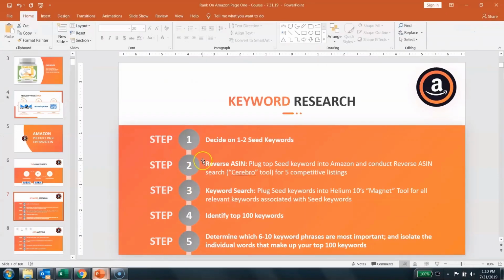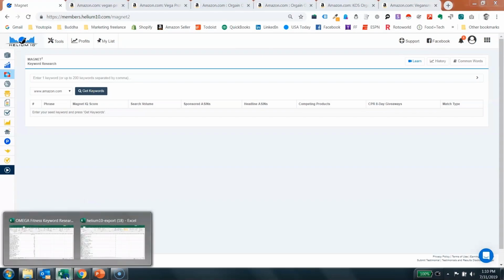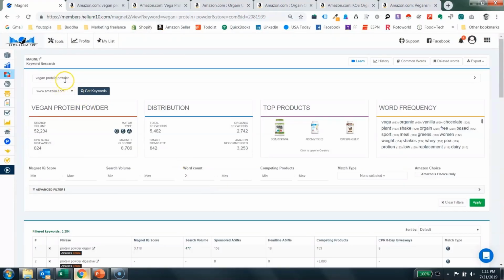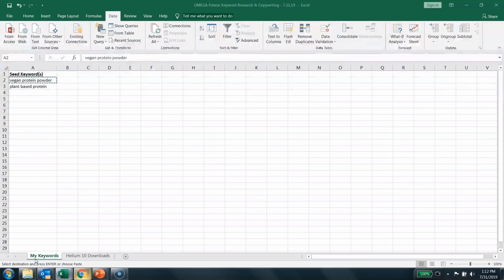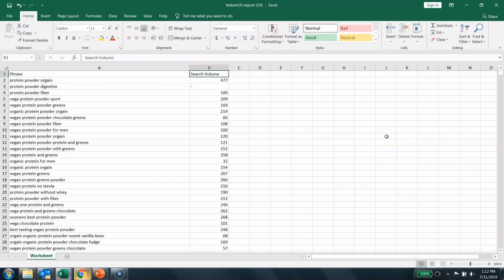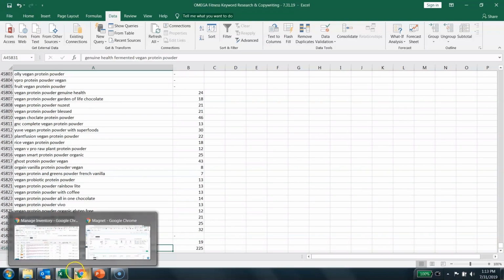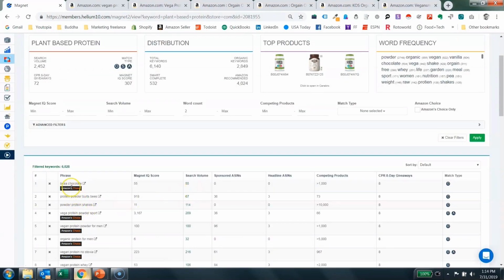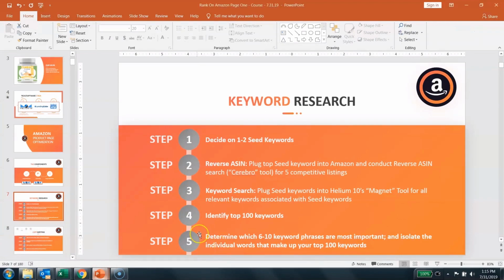1.3 Related Keywords Search Tool